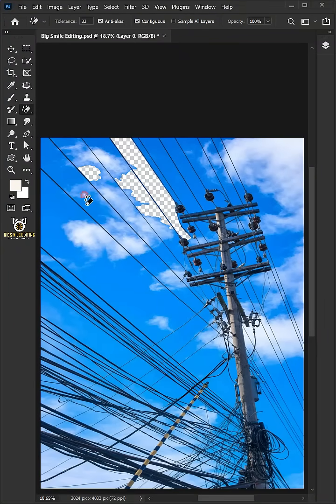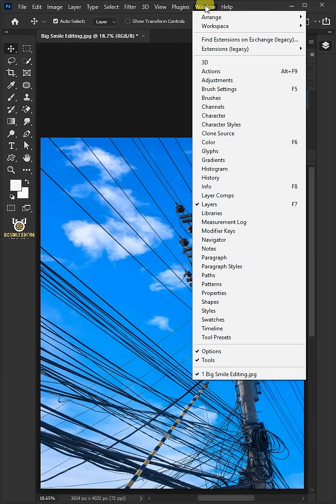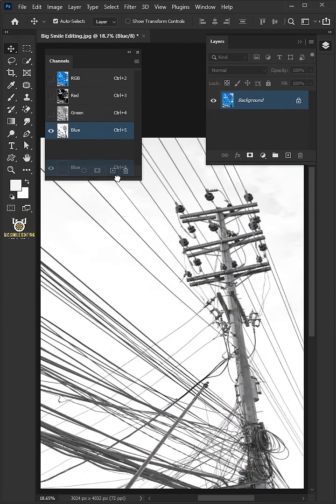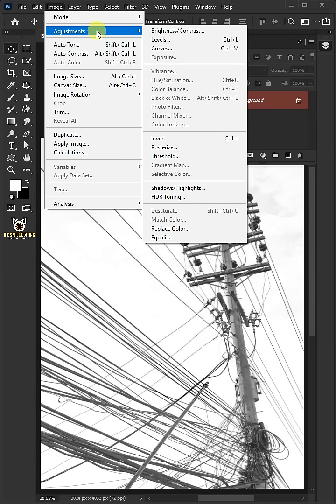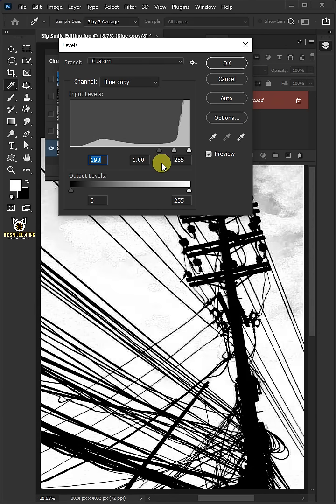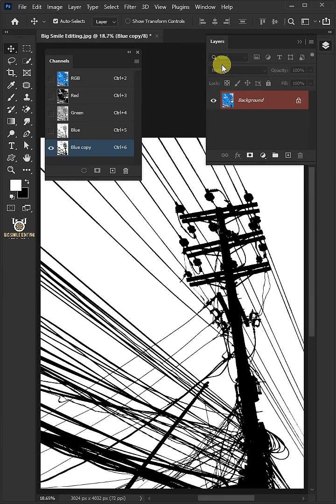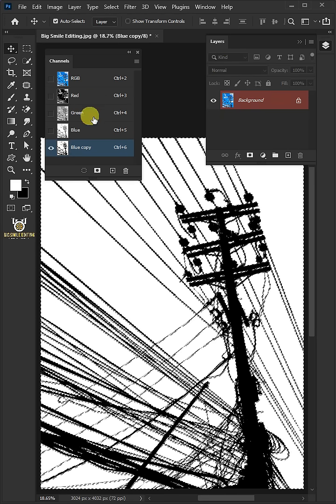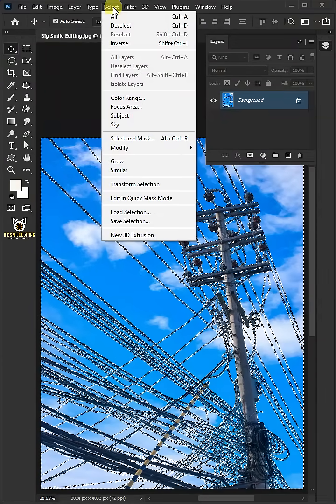Photoshop Tutorial: How to Remove/Delete Complicated Background!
Learn how to remove/delete complicated background in photoshop. I hope this lesson helps.🙏🤗